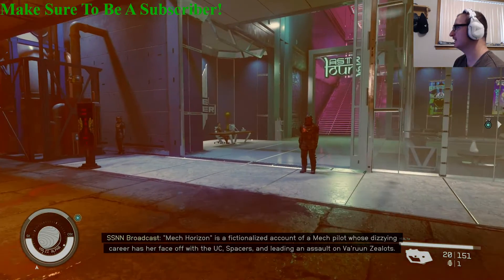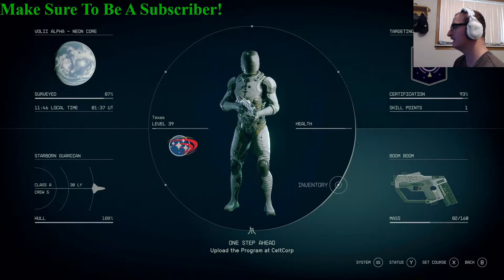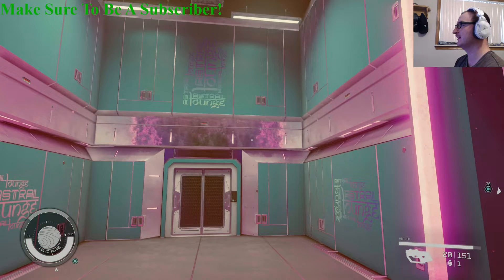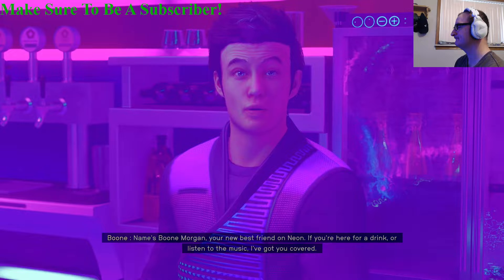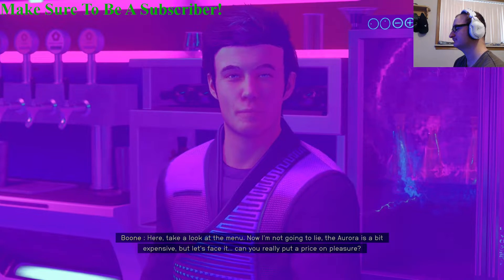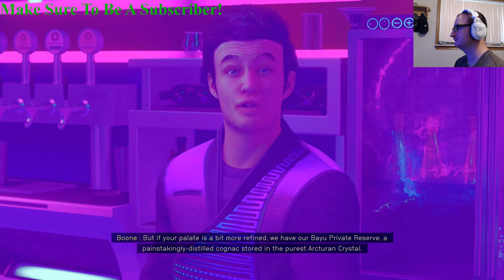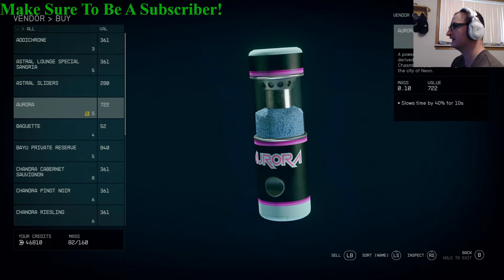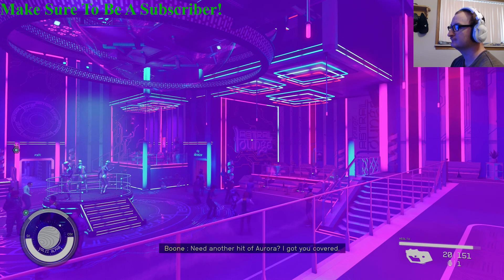Where To Purchase Aurora In Starfield